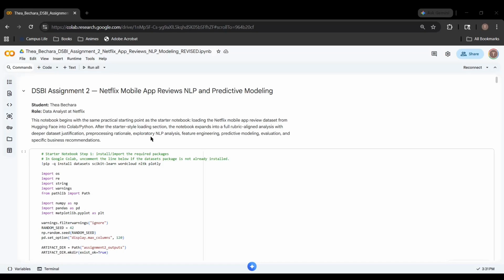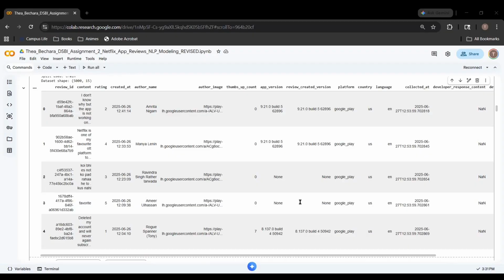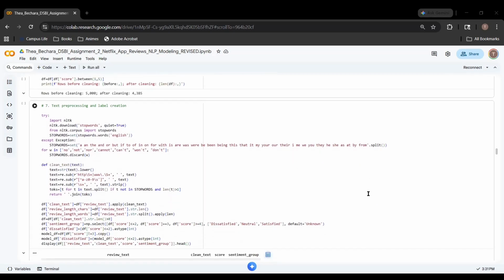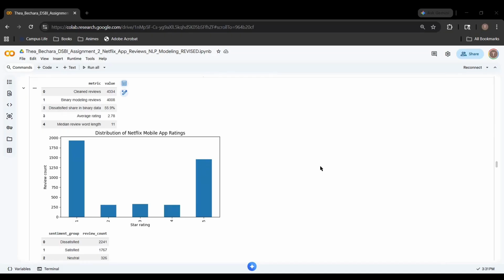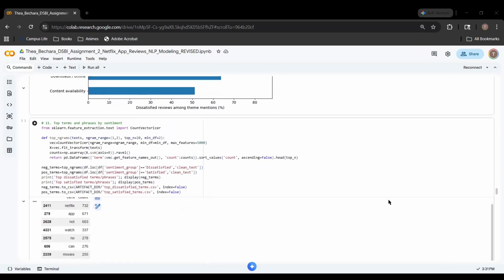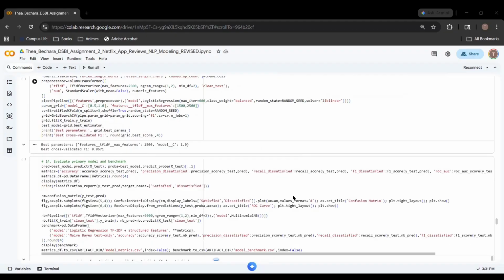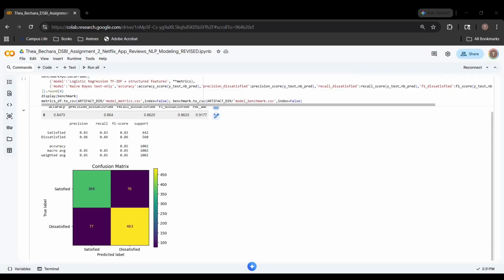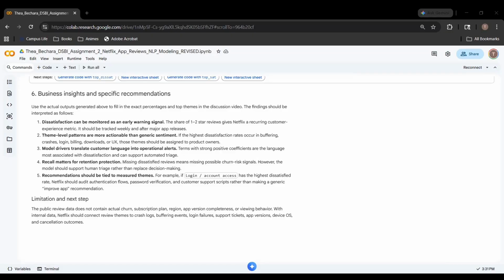Netflix NLP Modeling